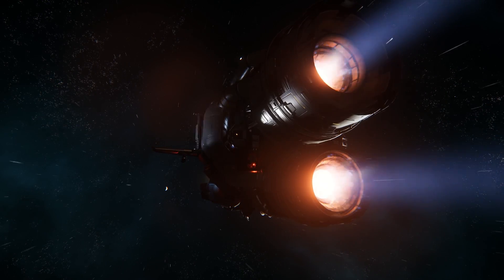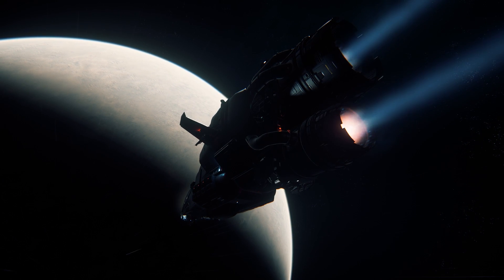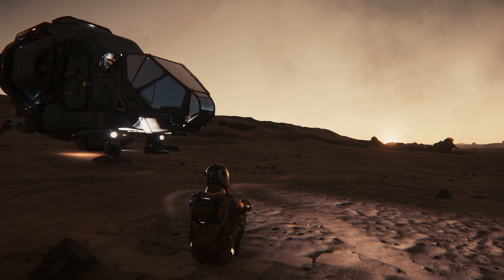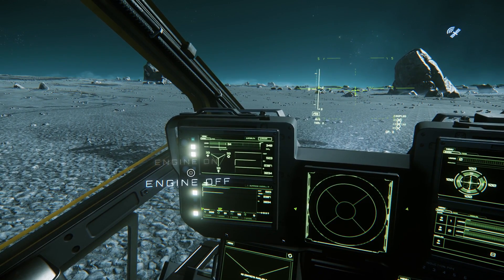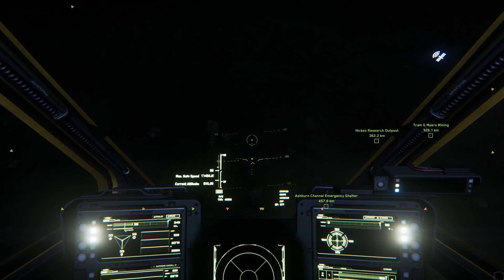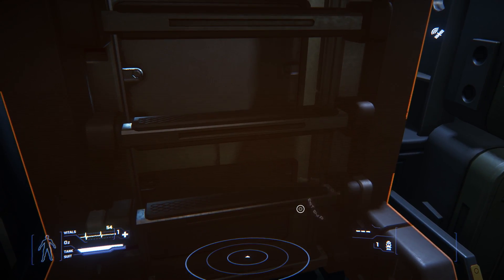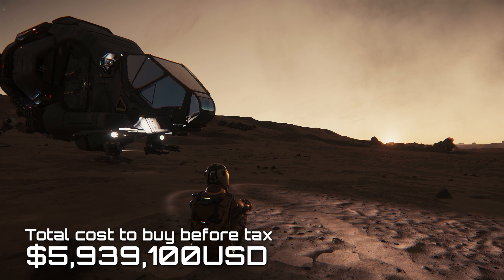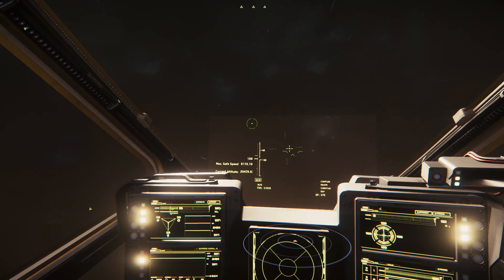Star Citizen: The Size and Value of 3.0's Moons.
Today we'll be taking a little trip around the moons of 3.0 to work out exactly how large they are, How they compare to our real moon and then to work out exactly how many people it would take and how much it would cost to buy them all.

Daymar
Diameter: 588.2km
Radius: 294.1km
Circumference: 1,840.8km
Surface Area: 1,086,925.84km2

Yela
Diameter: 626km
Radius: 313km
Circumference: 1,966.63km
Surface Area: 1,231,114.76km2

Cellin
Diameter: 520km
Radius: 260km
Circumference: 1,633.62km
Surface Area: 849,486.65km2

Total Surface Area: 3,167,521.25km2
x4 Surface Area: 12,670,085km2

Our Moon (Luna):
Diameter: 3,474km
Radius: 1,737km
Circumference: 10,913.9km
Surface Area: 37,914,863.86km2

Total % of moons surface (normal): 8.1%
Total % of moons surface (X4 Scale): 32.43%

Claim Becons.
4x4km plot: 16km2 (160km2) ($50) (Limit x10) $500)
8x8km plot: 64km2 (640km2) ($100 (Limit x10) $1000)
(800km2 = $1500USD before tax)

Total value of the Moons of Crusader.
Number of Citizen to buy assuming max land ownership per Citizen: 3,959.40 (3,960)
Total cost to buy before tax: $5,939,100USD

If you have not created a SC account you can at any time. The accounts creation process is free and if you use my link below  you will receive 5,000 free credits should you choose to grab a ship.

I also have a Star Citizen ORG, The Unprofessionals. If you are already a Citizen and interested in joining the link is also below.

I now Stream! Check me out on Twitch!

System Specs:
CPU: Skylake i7 6700k
RAM: 16gb 3600MHz DDR4
GPU: Galax GTX 1070 EXOC Sniper
SSD Boot: 120GB Kingston
SSD Write: 250GB Sandisk
SSD Install: 250GB Sandisk
HDD Storage: Western Digital 2TB (5400RPM)
HoTaS: VKB Sim Gladiator Mk.II, Thrustmaster T.16000M FCS
Flight Pedals: Thrustmaster T.Flight
VR: Razer HDK2 OSVR, Oculus Rift DK2